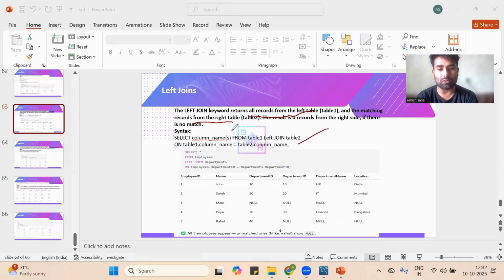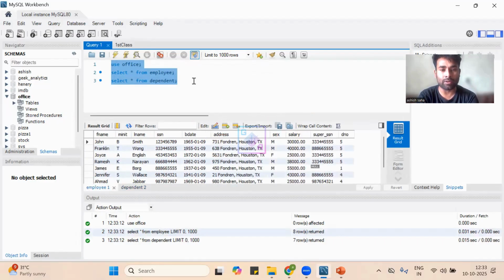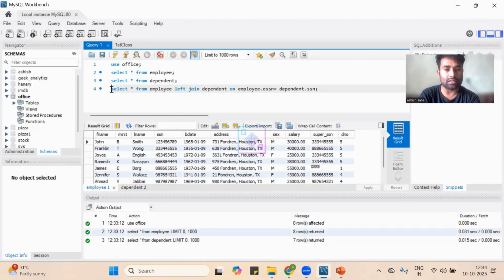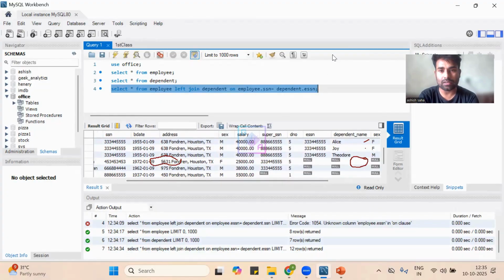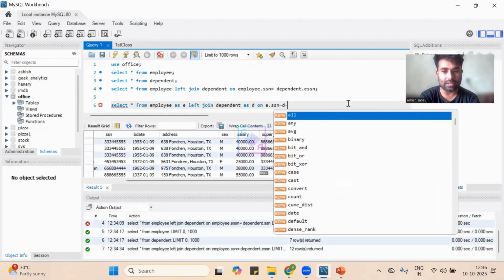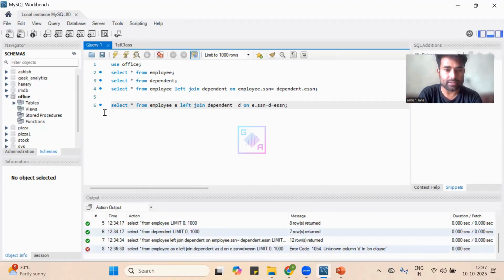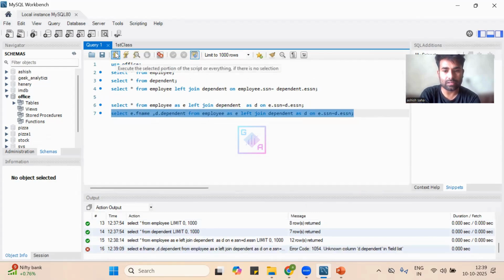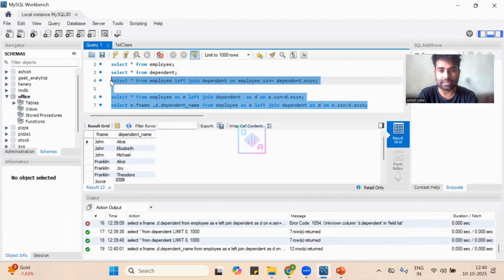MySQL LEFT JOIN Explained for Beginners with Practical Example | SQL Joins Tutorial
Learn MySQL LEFT JOIN from scratch with a real SQL practical example in this complete beginner-friendly tutorial. In this video, you will understand how LEFT JOIN works, why NULL values appear, how to use table aliases, and how to write efficient SQL JOIN queries using Employee and Dependent tables.

If you are learning SQL for Data Analytics, Data Science, Software Development, Data Engineering, Placements, College Exams, or Interview Preparation, this lesson will help you master one of the most important SQL concepts.

In this video you will learn:
What is LEFT JOIN in MySQL
LEFT JOIN syntax explained
Difference between INNER JOIN and LEFT JOIN
Employee and Dependent table practical example
Understanding matching and non-matching records
Why NULL values are returned
Using aliases in LEFT JOIN
Selecting specific columns with LEFT JOIN
Real SQL Workbench demonstration
Interview-focused SQL concepts

This video is part of the MySQL Complete Course Series.

Watch the complete playlist to master MySQL from Beginner to Advanced.

Timestamps

00:00 Introduction
00:17 What is LEFT JOIN?
00:30 LEFT JOIN Syntax
00:44 SQL Workbench
01:17 Tables Overview
01:34 LEFT JOIN Query
02:40 Query Output
02:50 NULL Values
03:43 LEFT JOIN Explained
04:02 Table Aliases
05:48 Select Columns
06:37 Final Query
07:18 Summary
07:41 Next: RIGHT JOIN